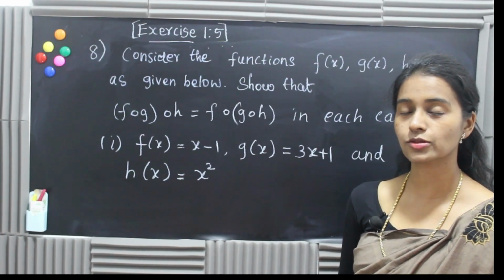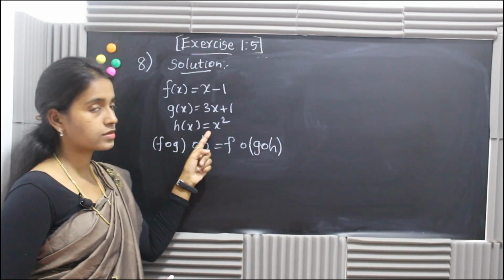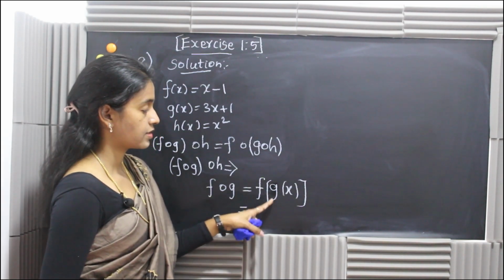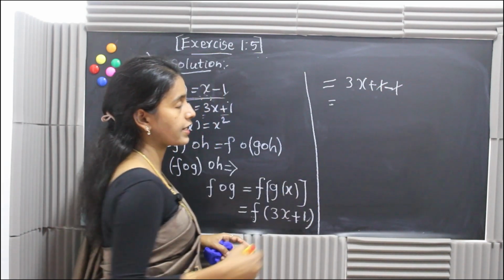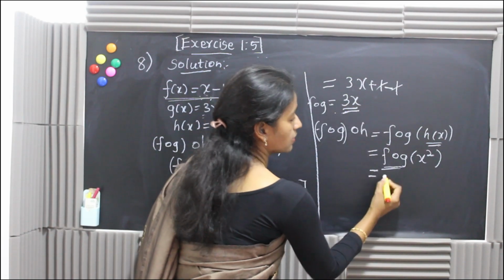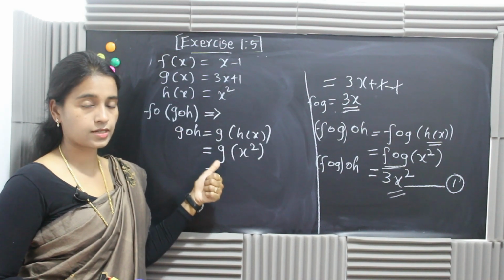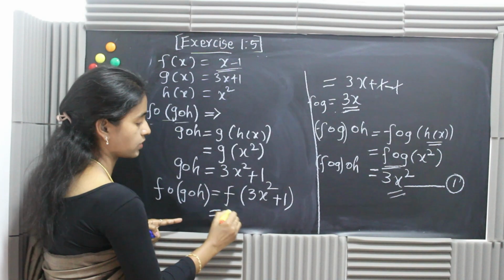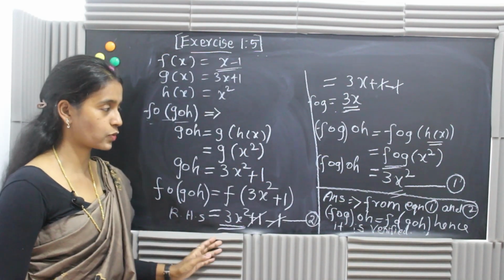Class 10 Math | Exercise 1.5 Problem 8 solved | Relations &Functions |Blackboard Techniques| English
Class 10 Math Tamil Nadu State Board Set Theory Relations and Functions Exercise 1.5 # problem number 8 Set Notations TN Board Math Class 10 Exam Preparation Math for Class 10#Relations in Math State Board Exam